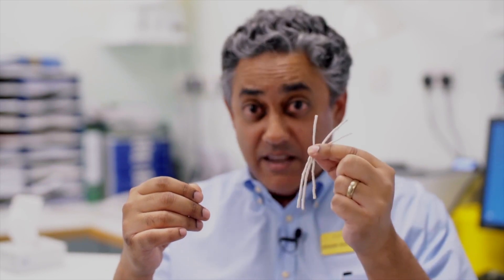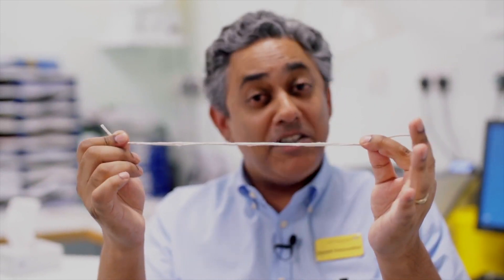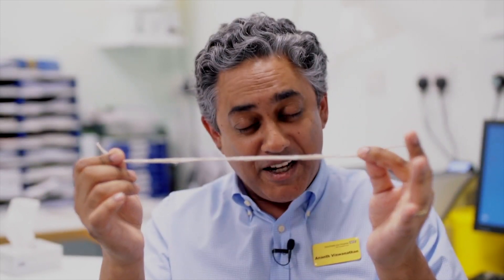The Vault - The Consultant's Daydream by Ananth Viswanathan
Three pieces of string instantly and visibly join to form a single piece!

Pros:
- String can be immediatley given away to the spectators as a lasting and valuable memento of your magical time together
- Packs small, plays big
- Fools magicians and laypeople alike
- Angleproof: can be performed surrounded
- All done at your fingertips
- No switches
- No palming
- No gimmicks
- You are left clean
- Can be performed naked, if necessary
- Presentation limited only by your imagination